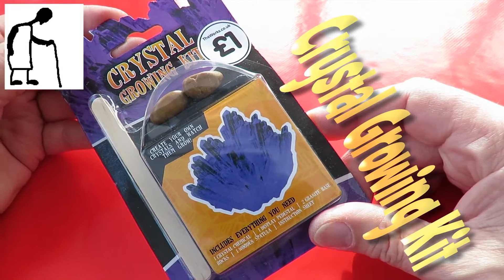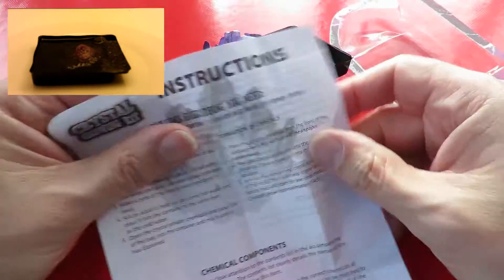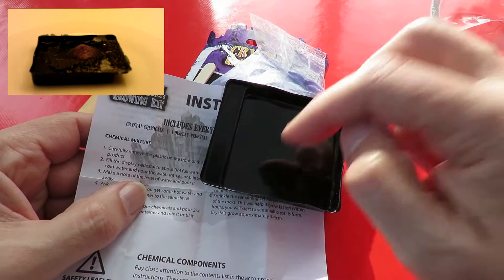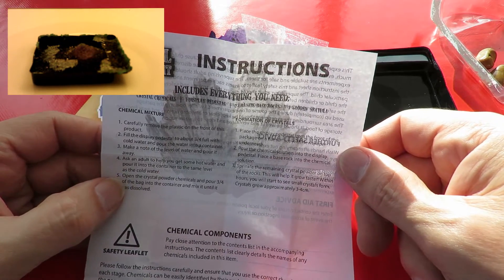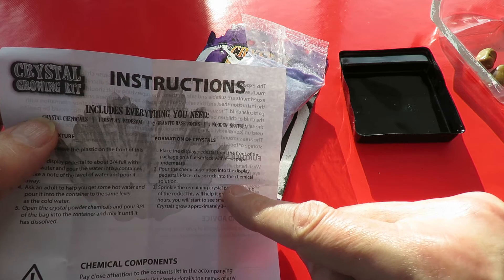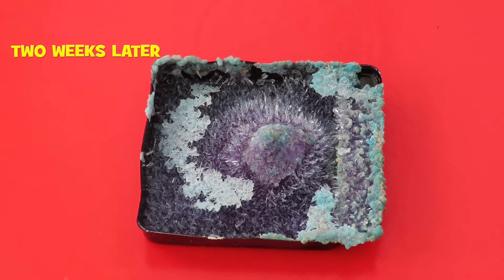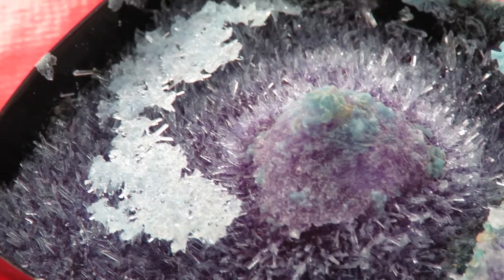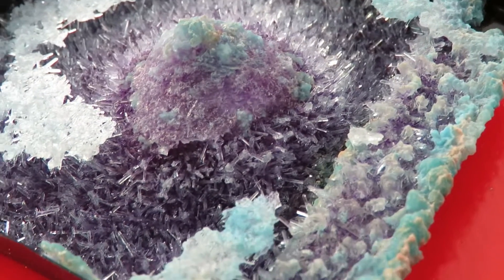Crystal Growing Kit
Crystal Growing Kit. I bought three of these kits in The Works for £1 each to see if they worked. As mentioned in this video I intended to do a series of Time Lapse videos of the crystals growing. The first attempt was pretty much a failure. I followed the instructions carefully but the end result (after 2 weeks of time lapse recording) was disappointing. Yes there were crystals but the kit suggested they would be as much as 3 to 4 cms and the ones I achieved were tiny. Since making this video I have dissolved them again and set up the process again to see if we do any better second time around.
Last time I tried something like this (2014) it was a pretty similar failure so maybe I should know better.